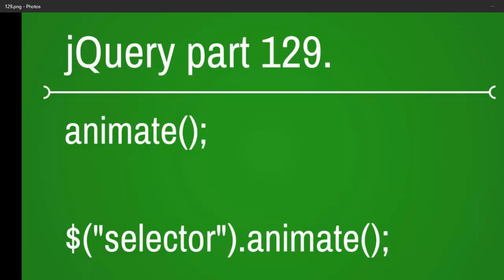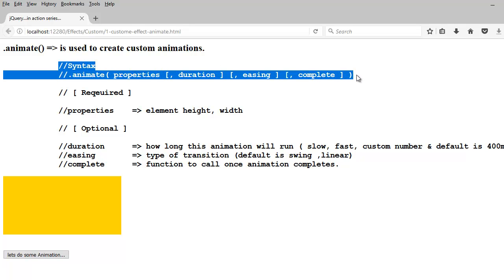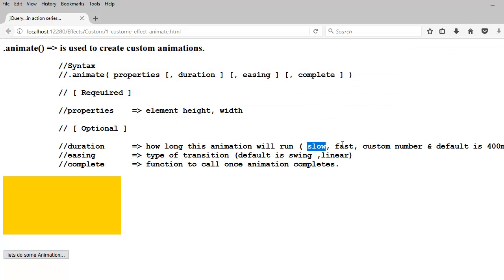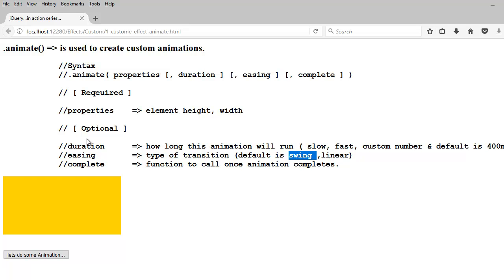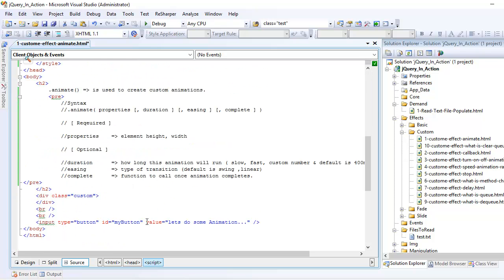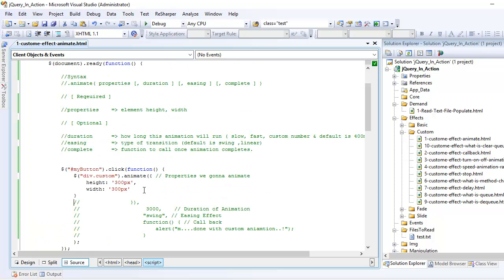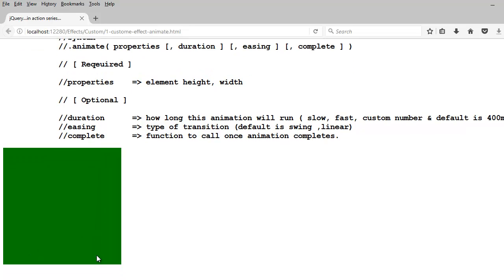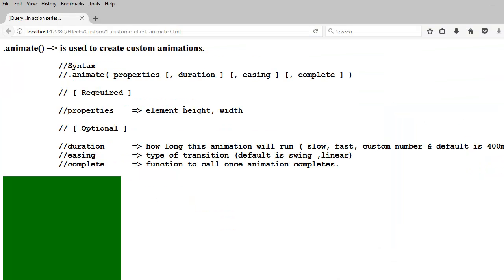jquery animate function part - 129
This video explains about jquery custom effects and basics of animate function.

using animate function you can create custom animations.

syntax :

$(selector).animate({params},speed,callback);

params : CSS properties to be animated.

speed   :  specifies the duration of the effect. It can take the following values: "slow", "fast", or milliseconds.

callback :  you can configure a task after the animation completes.